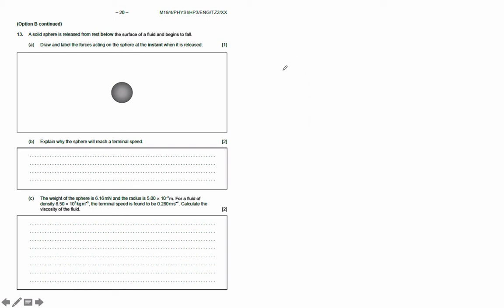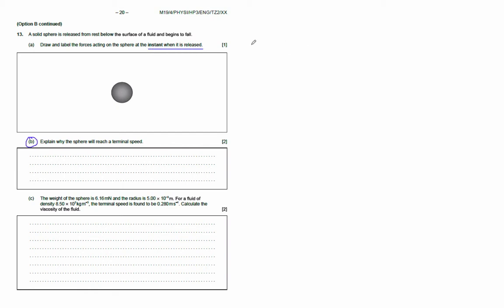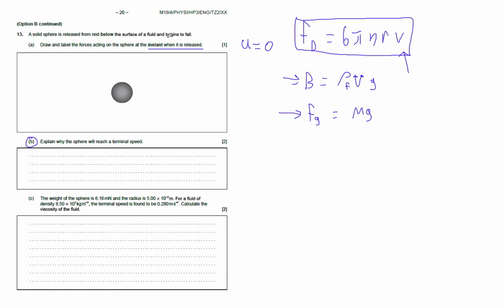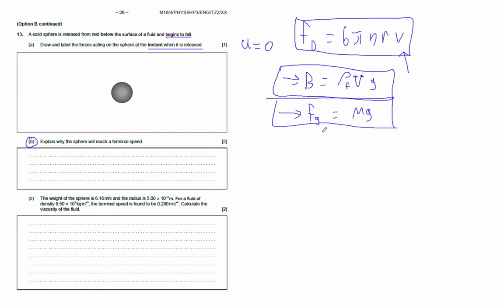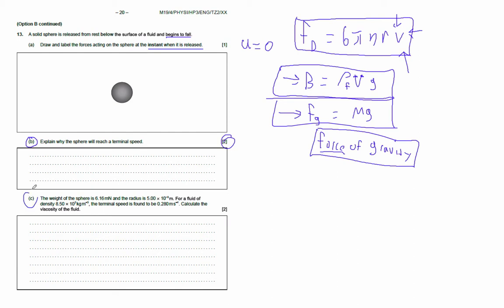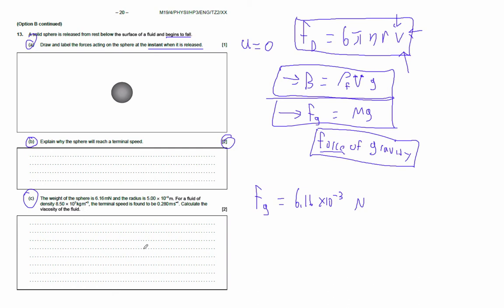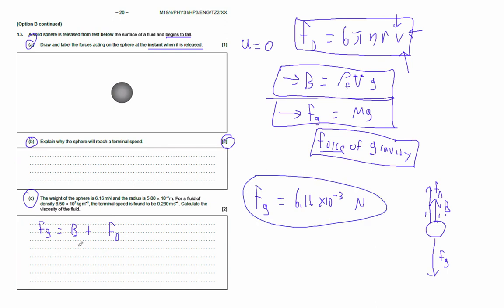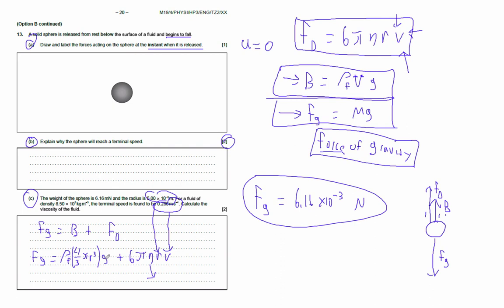M19 3 2 #13